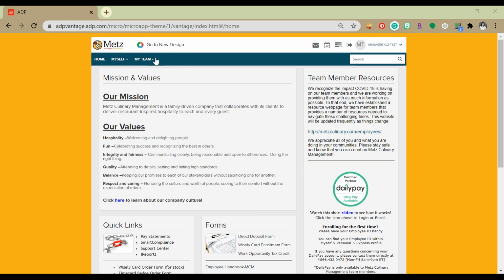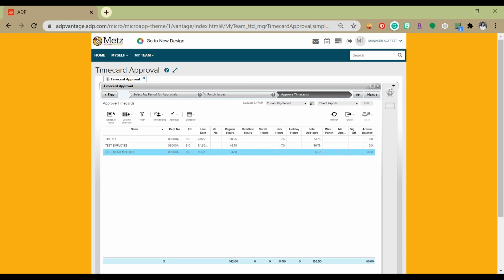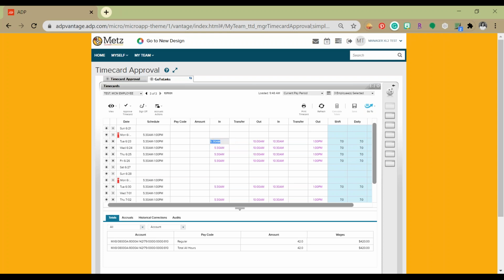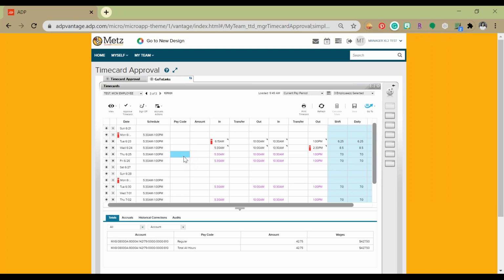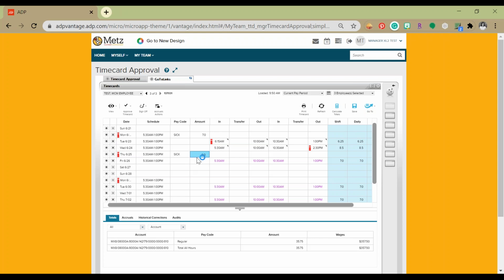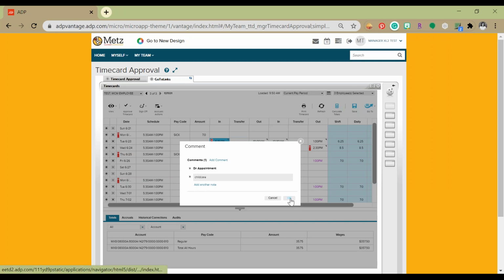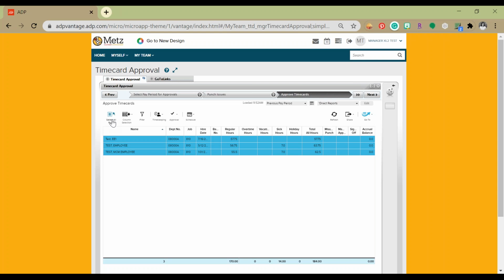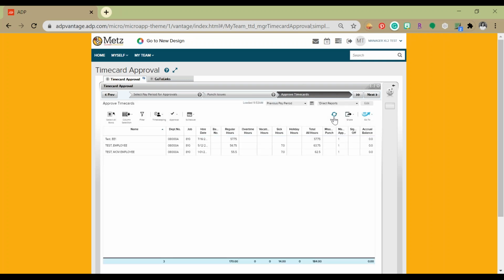ADP Timecard Edits,Approval,SignOff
This training video will guide you through how to make edits to a timecard, and how to approve & sign-off for payroll processing